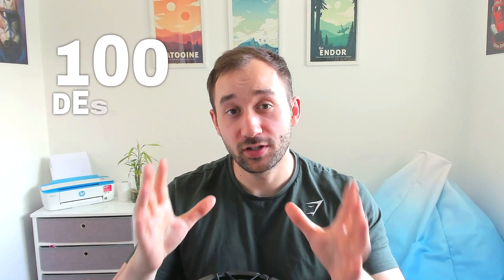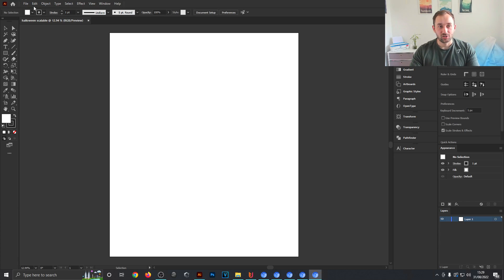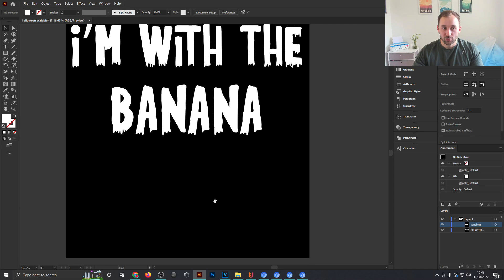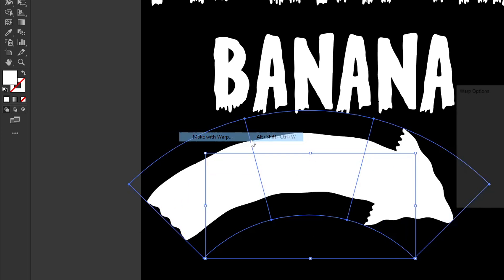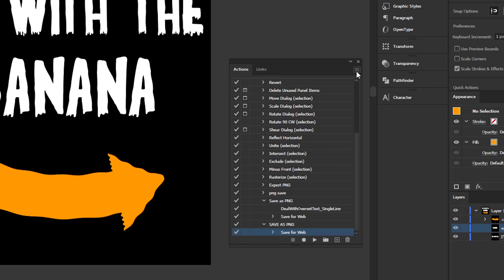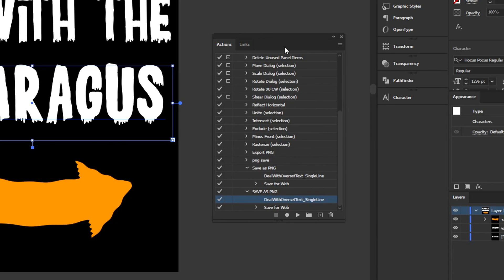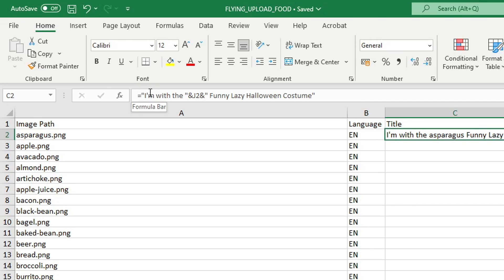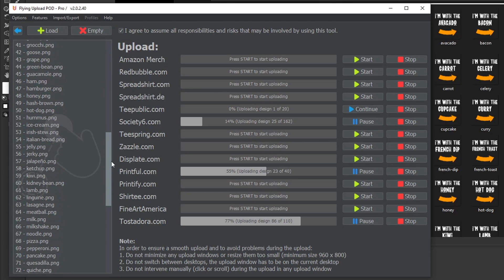Creating 100 Halloween Tshirt Designs in 10 Minutes (Scalable Designs Tutorial)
🎁Get my Free POD Starter Pack, a List of Free Tools & more💜

CHAPTERS
00:00 Introduction
00:22 Installing Script Files
00:45 What we will be designing
04:33 Variables & Actions
04:40 Creating an Action
05:38 Importing Variables
06:20 The spreadsheet explained
07:19 Bulk Create Listings
09:04 Import Designs into Flying Upload

I am a Graphic Designer who has been selling Print on Demand and Digital Downloads online since 2018. I am Tier 20.000 on Merch by Amazon and have shops on many other Platforms including Redbubble, Teepublic, Zazzle, Spreadshirt, Etsy Teespring, Displate and more.